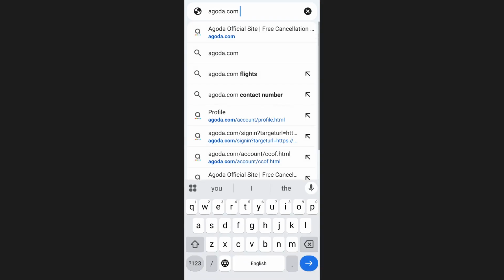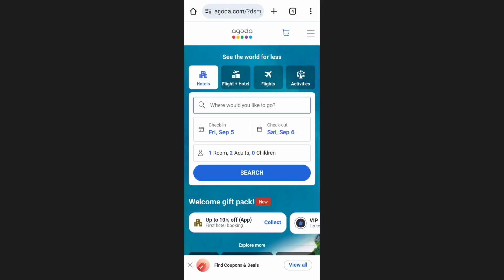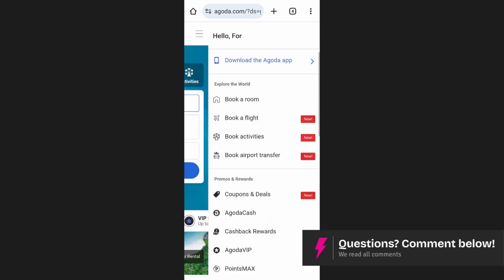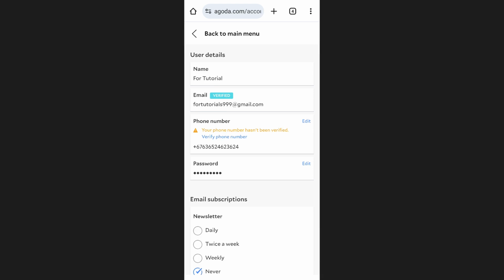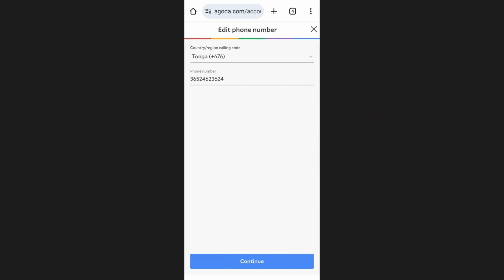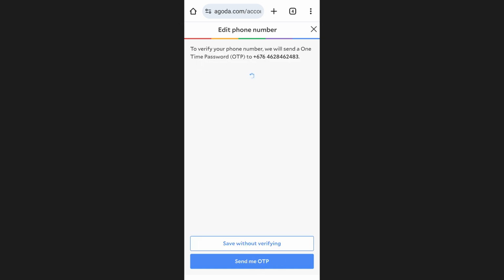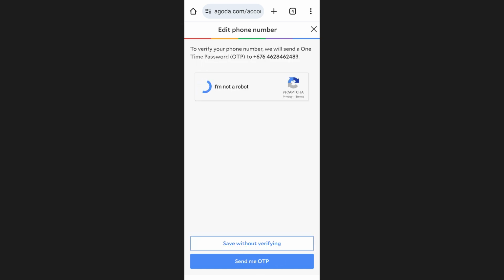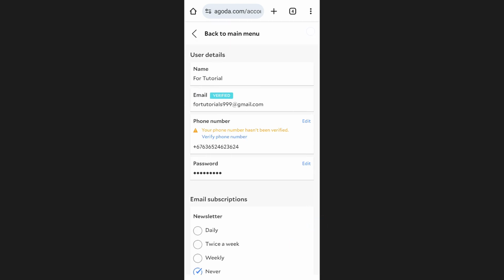How to CHANGE AGODA PHONE NUMBER (Step by Step)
Please consider liking the video and letting us know if you have any comments, ideas or questions, we really appreciate any feedback! We have plenty of other tutorials on our channel so come and see if we can help you with anything else :)